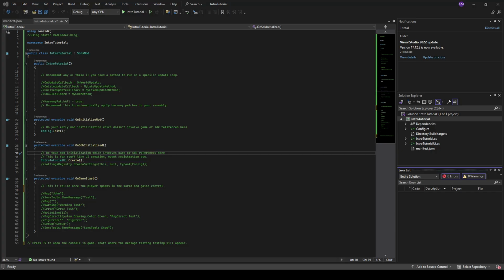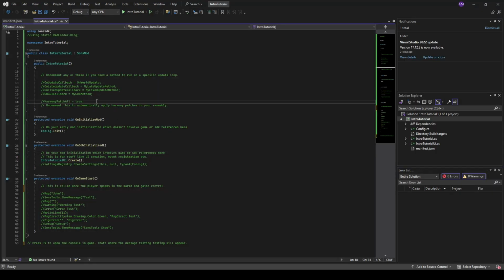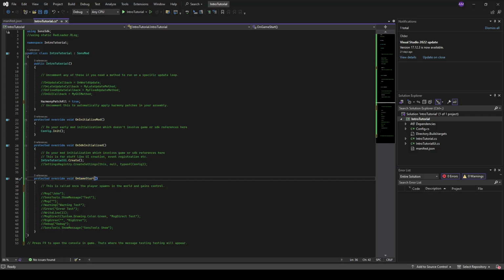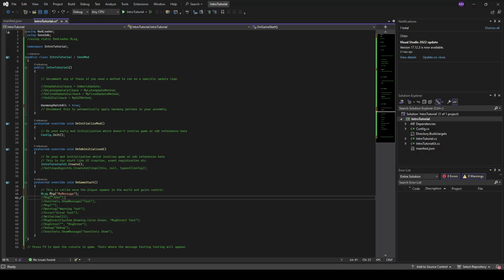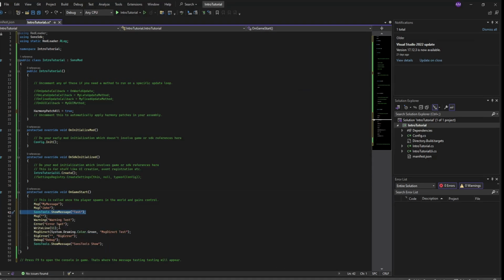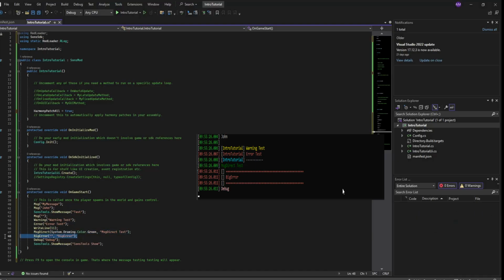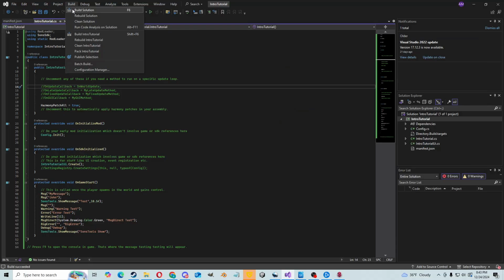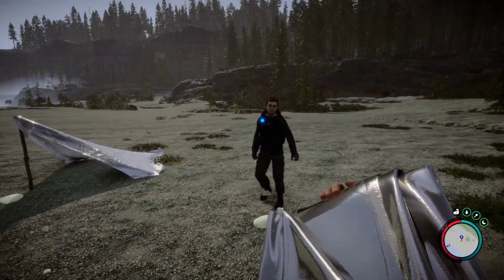Introduction: Getting Started, template info and console messages.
Tutorial lesson for understanding the RedLoader startup template and how to send basic console messages when the game starts up. This video is meant to familiar would be modders with how to get started in modding using RedLoader.

Resources:

Intro Sons of the Forest Modding Tutorial.

Tools

Timecodes
0:00 Introduction
0:40 Uncomment Harmony and Overview
0:57 What the methods do
1:27 Setting up Messages
3:40 Building the Project
4:50 Modders Resources
5:15 Conclusion